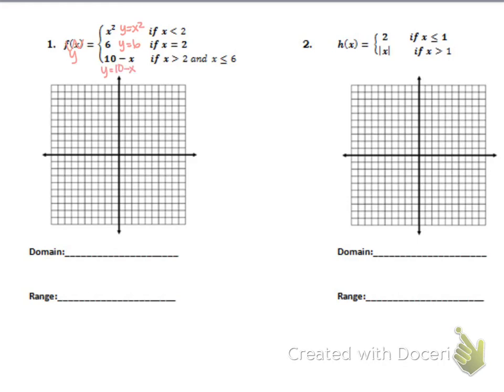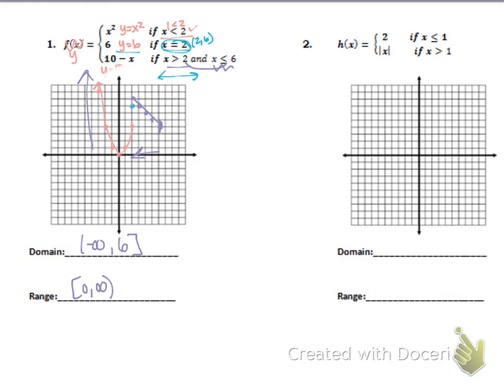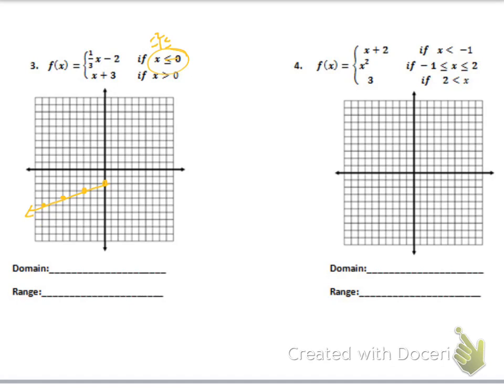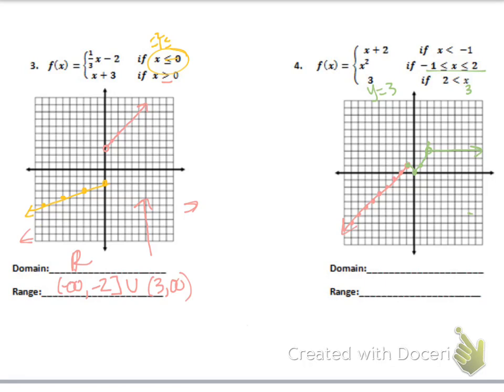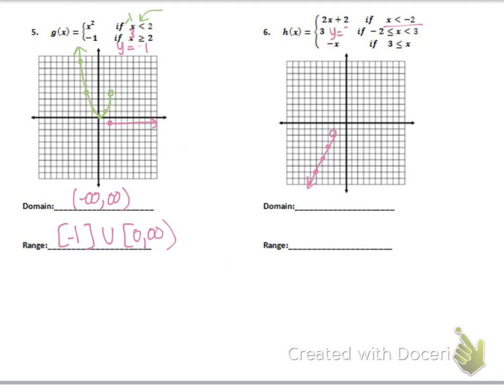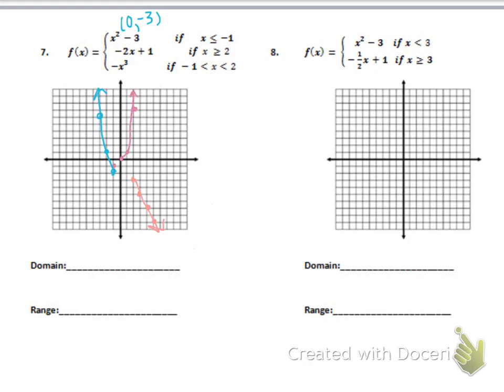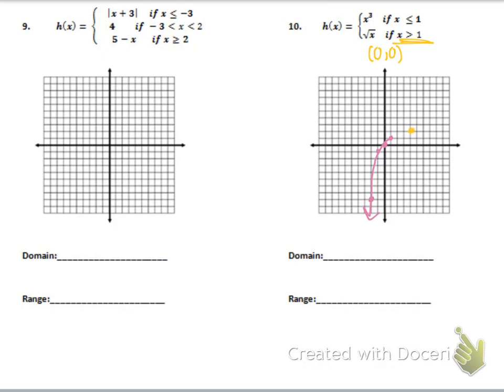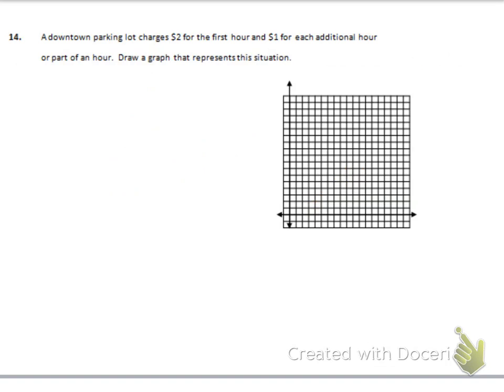2 .4 piecewise functions